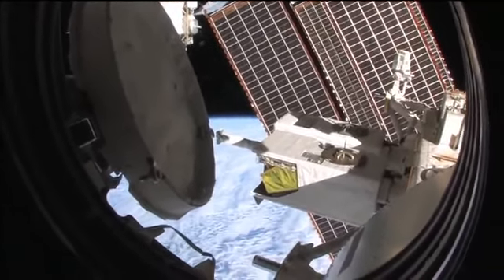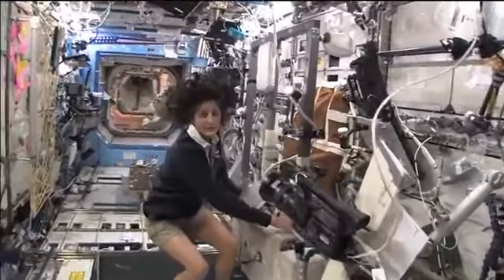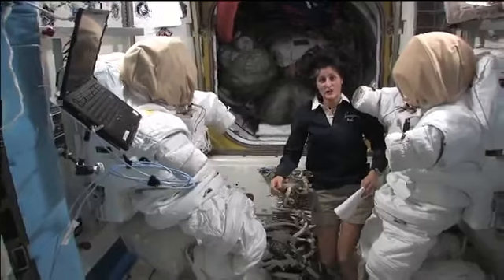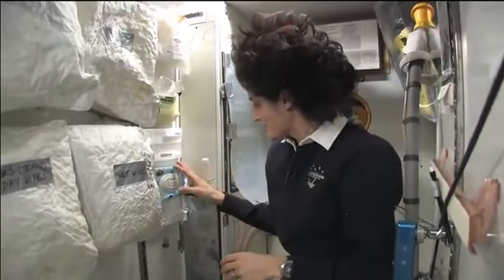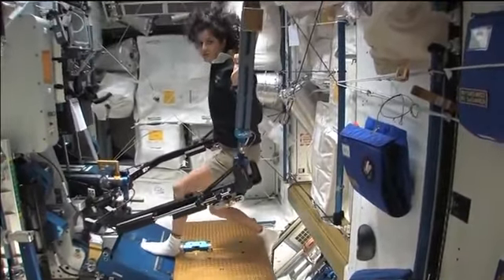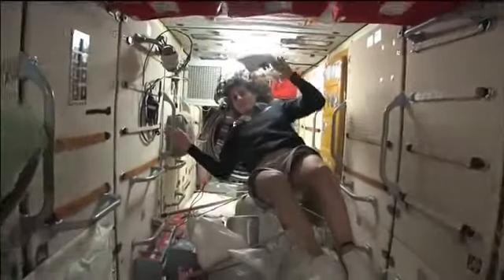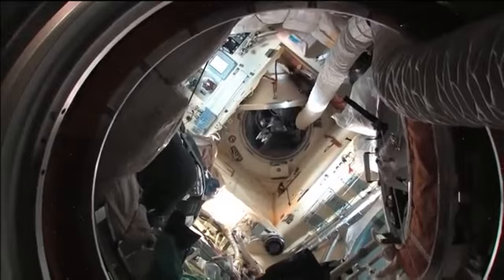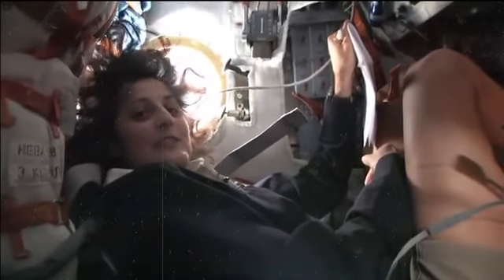Departing Space Station Commander Provides Tour of Orbital Laboratory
Nguồn : Internet